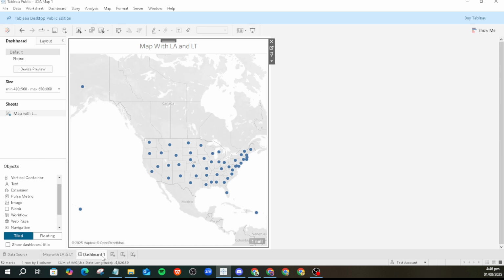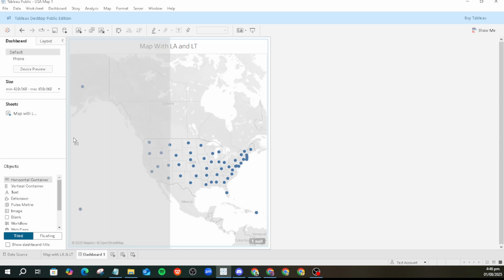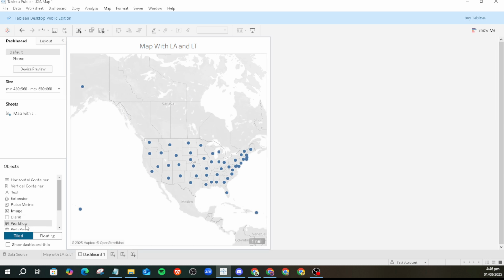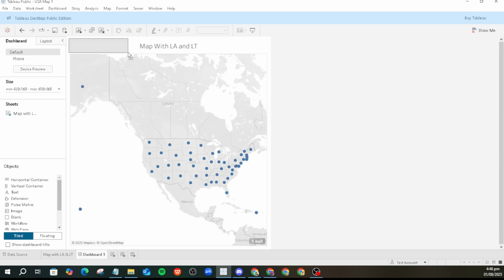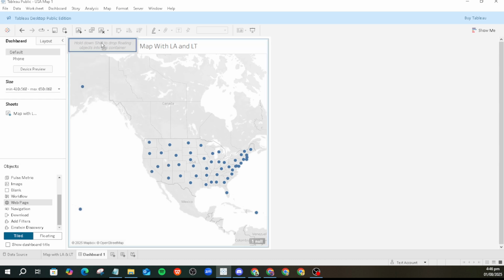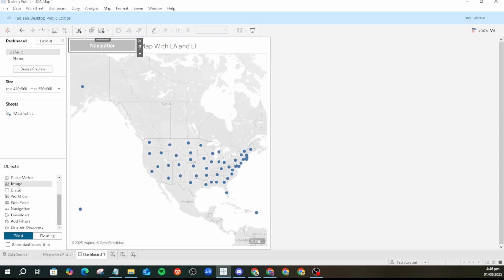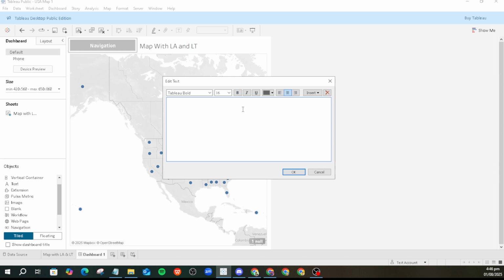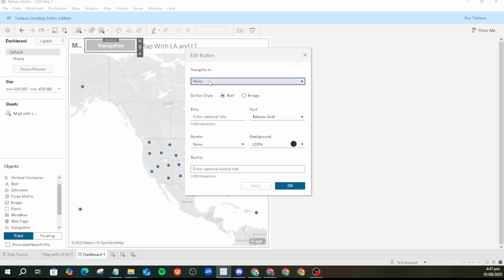How To Create A Navigation Bar Menu In Tableau Using Buttons & Containers [2025 Guide]